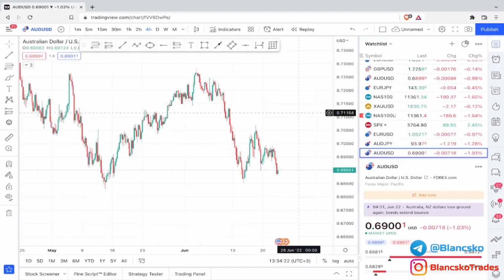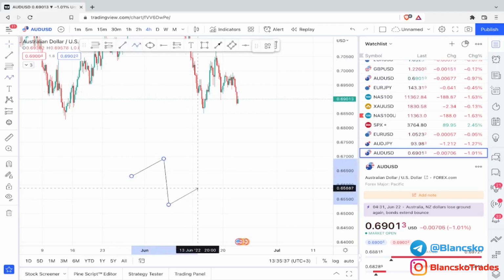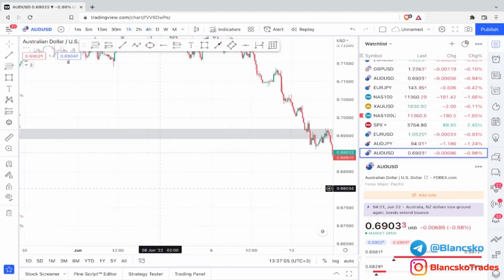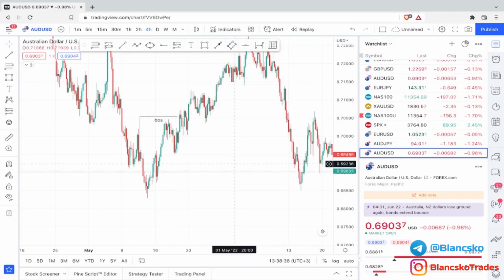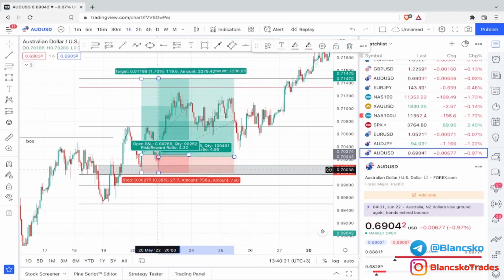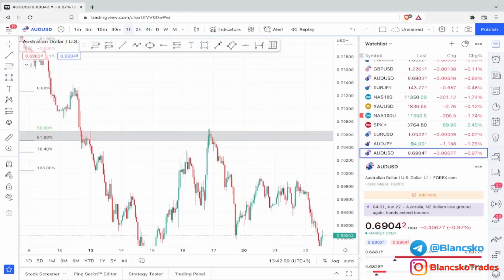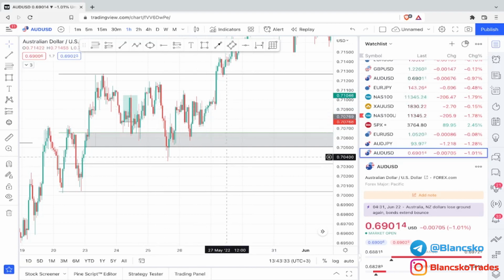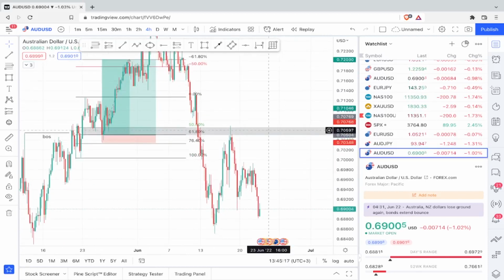This FIBONACCI FOREX STRATEGY Will Help You Spend Less Time In Front Of The Charts! (+GIVEAWAY)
🍿 Hello Guys! In this video i share with you a Fibbonacci FOREX Trading Strategy That will help you spend less time in front of the charts!

Chapters:
Intro: 0:00-1:05
Giveaway Details: 1:05-2:10
Strategy Explained: 2:10-14:20
Outro: 14:20-15:06